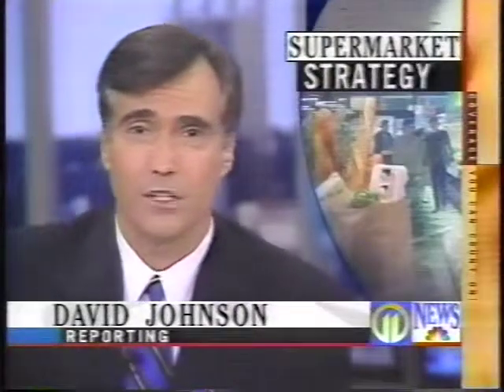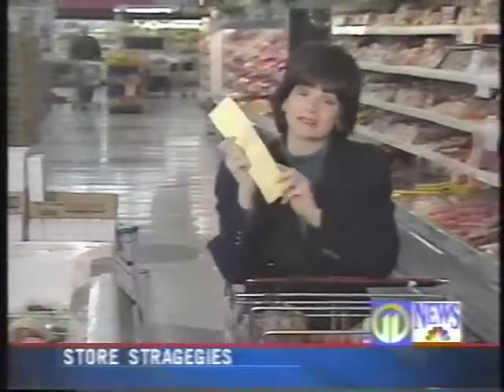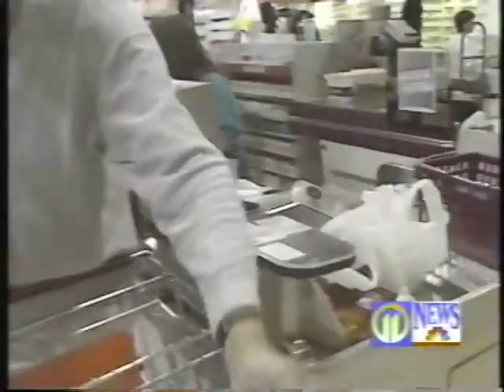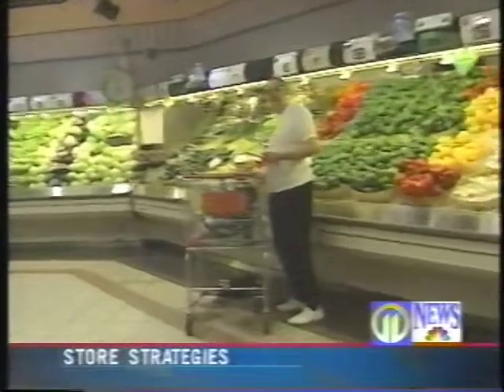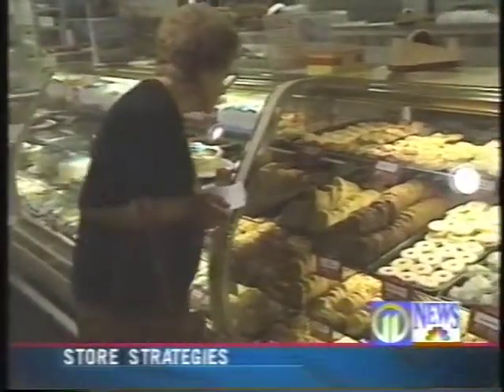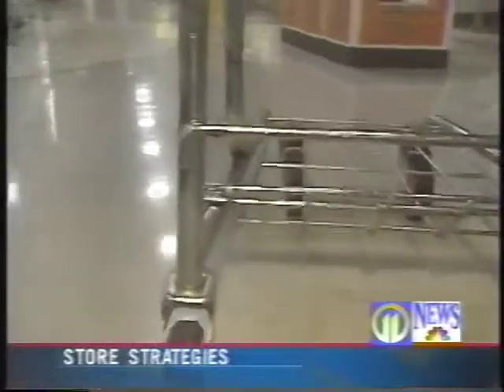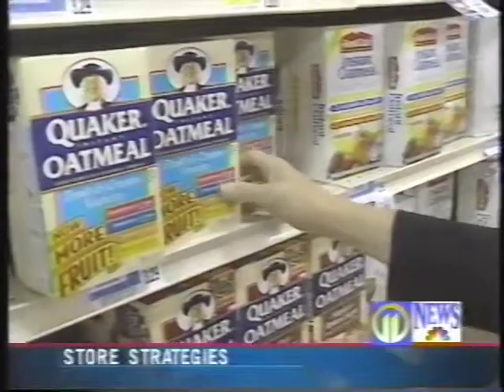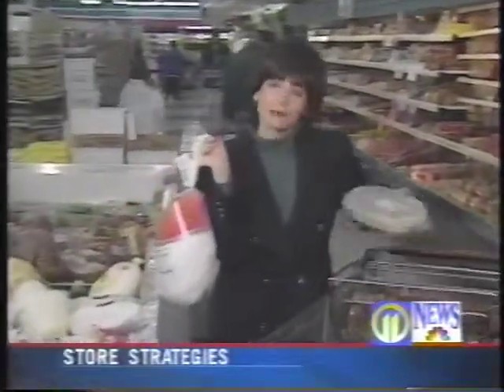11/20/97 WPXI: Save Money by Knowing Supermarket Strategy